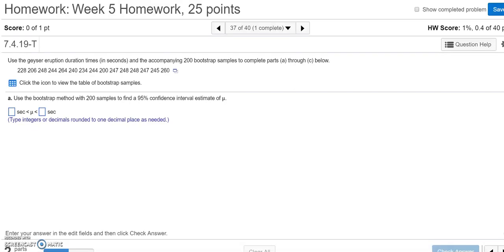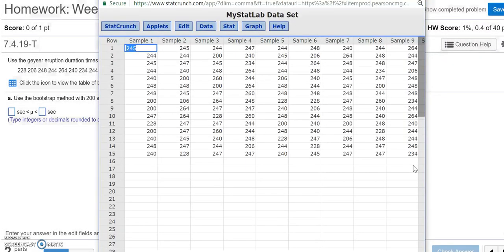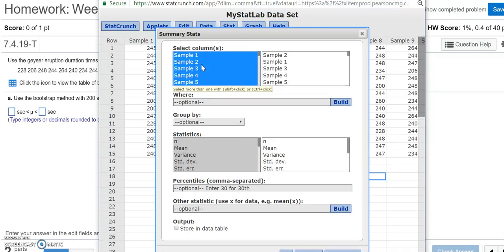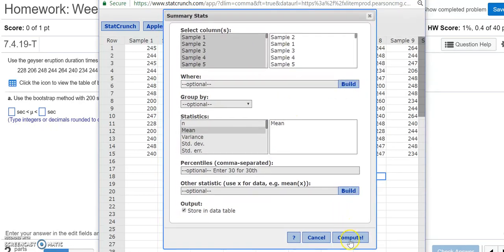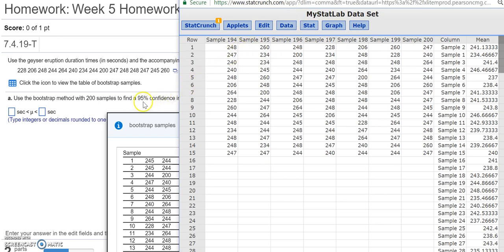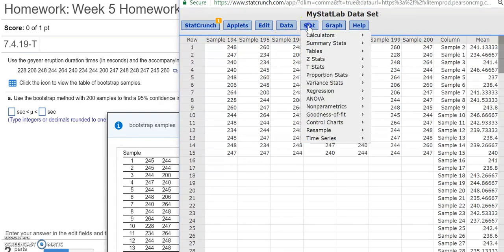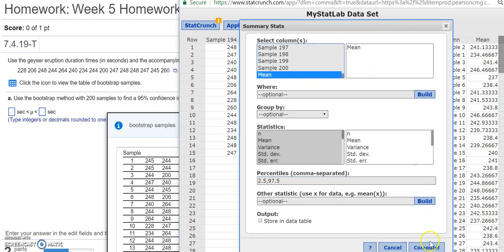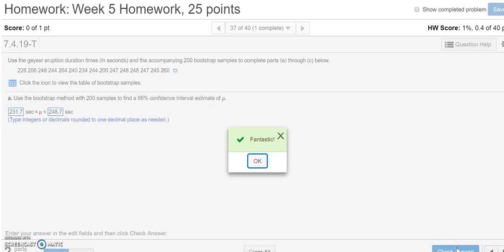HW5 Bootstrapping for a Mean with Statcrunch